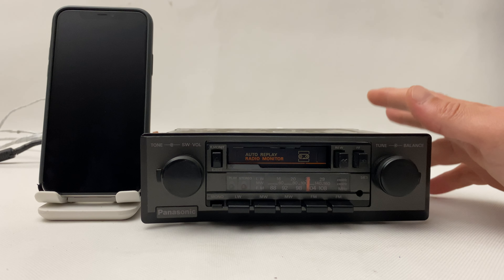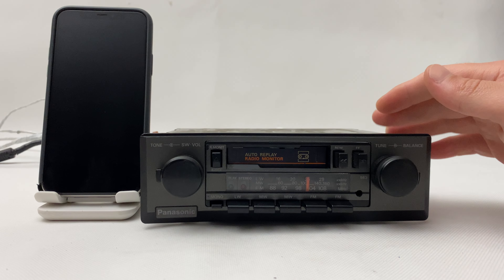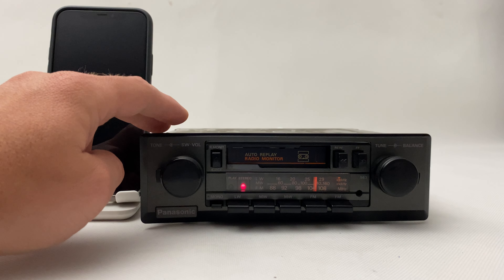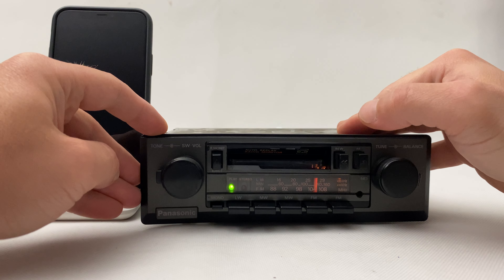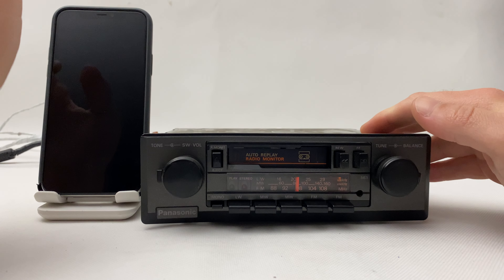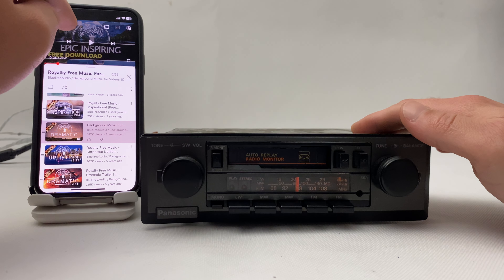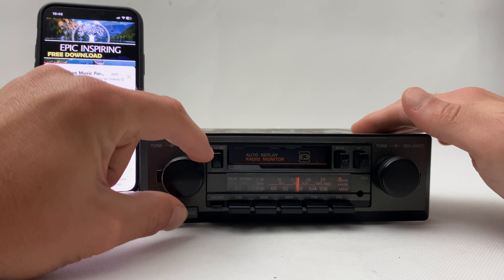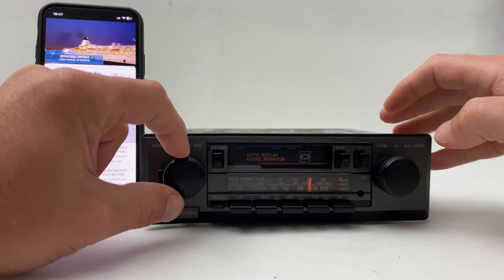1980s Panasonic CQ-563FNV Car Cassette FM Radio Player + Bluetooth